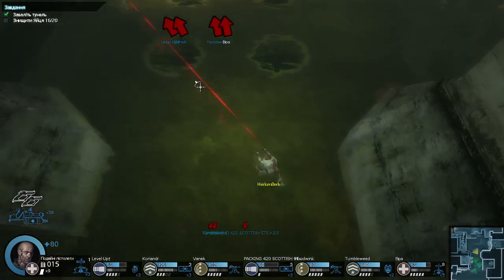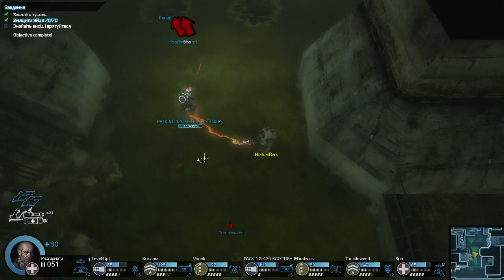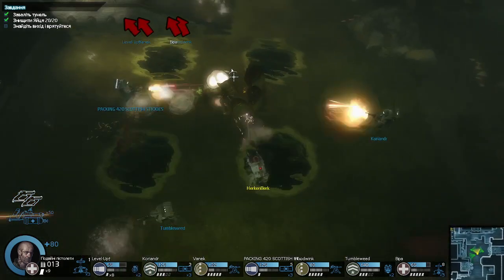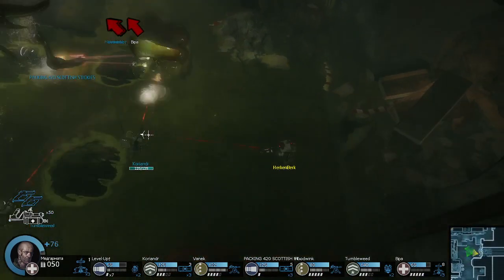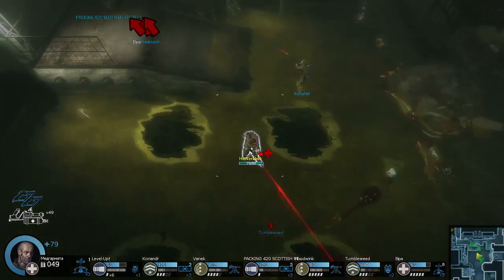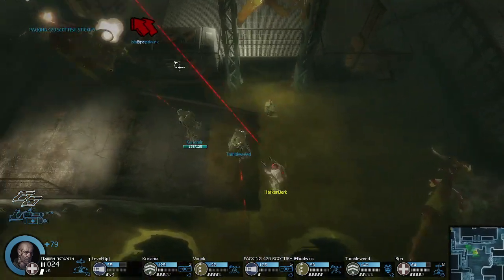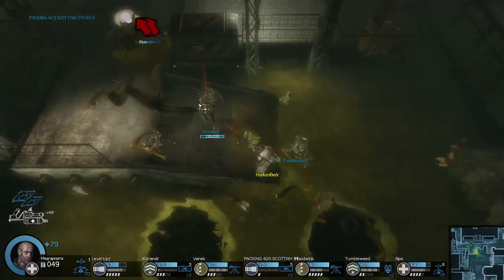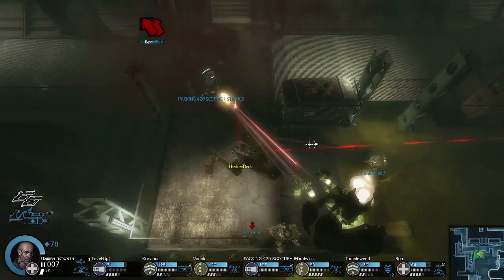Alien Swarm: Reactive Drop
GPU: NVIDIA GeForce GTX 1660 SUPER
CPU: Intel(R) Core(TM) i7-3770 CPU @ 3.40GHz
RAM: 16 GB RAM (15.96 GB RAM)
Resolution: 1920 x 1080, 60Hz
OS: Windows 10